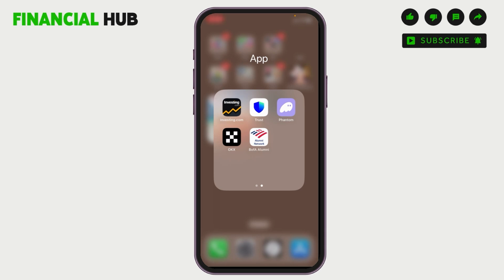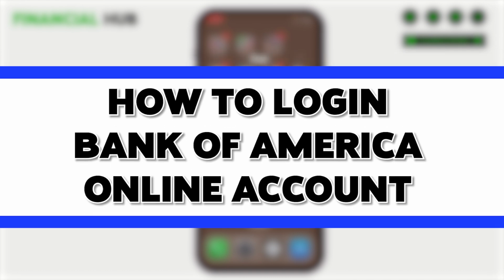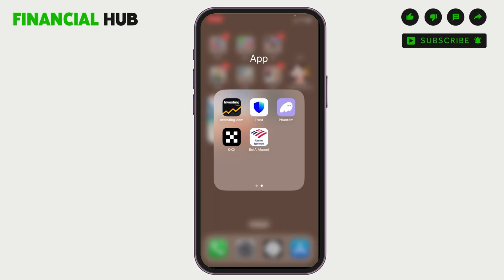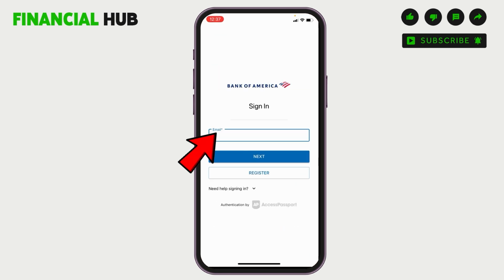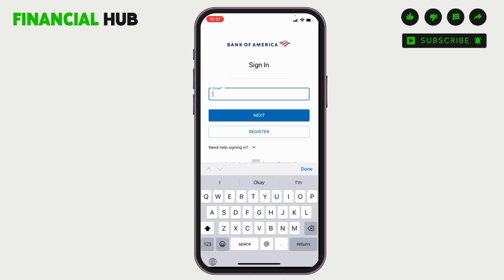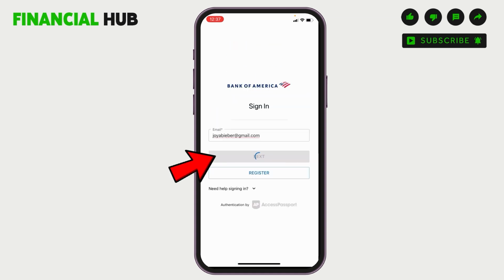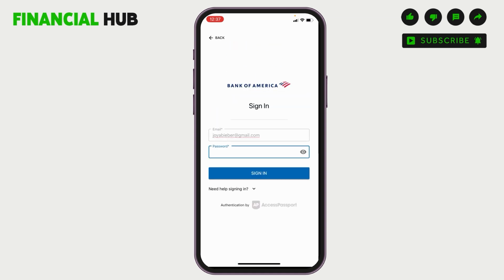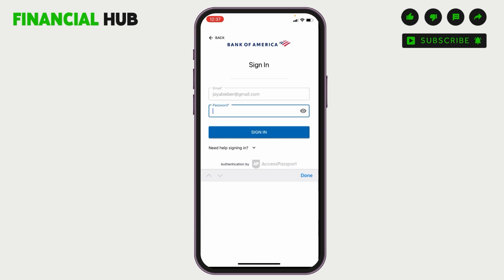How To Login Bank Of America Mobile Banking Account 2024 | BOA App Sign In Tutorial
Need to access your Bank of America account on your mobile device? BOA provides a comprehensive mobile banking app designed to make managing your finances easier and more secure. This video offers a step-by-step guide on how to log in to your Bank of America mobile banking account. Learn how to securely sign in, navigate the app, and utilize various features to manage your accounts effectively. Whether you're checking balances, paying bills, or transferring funds, this guide will help you get the most out of the BOA mobile app.